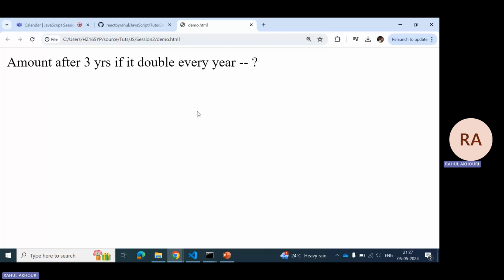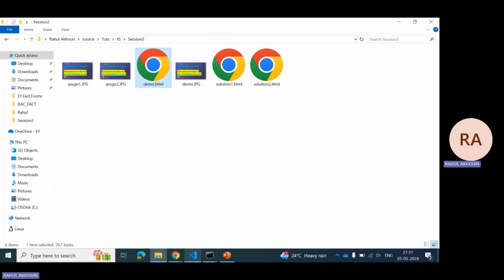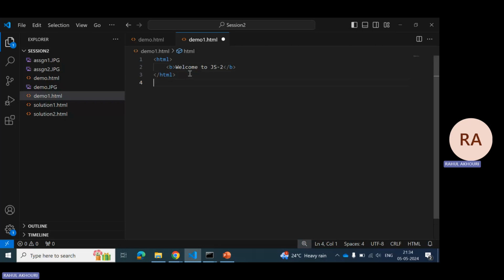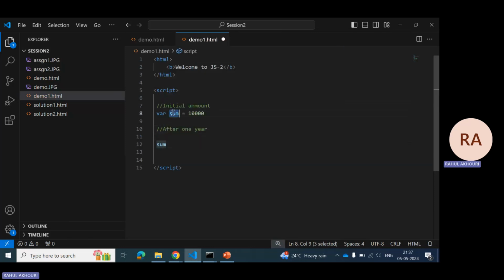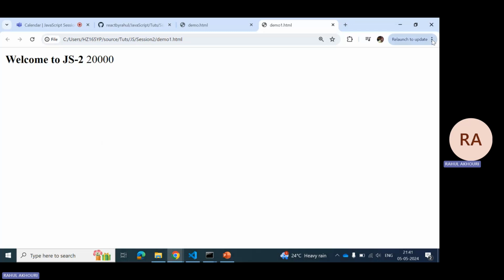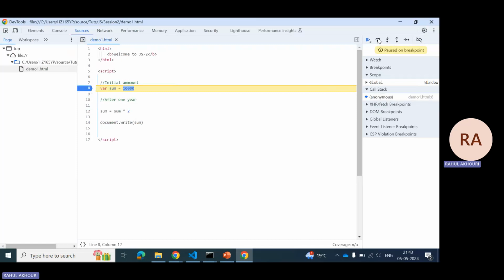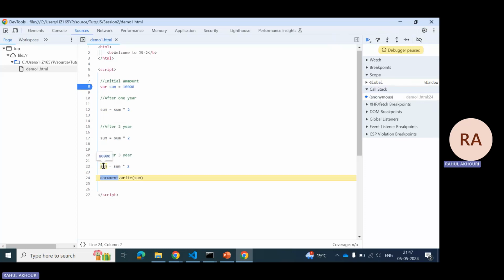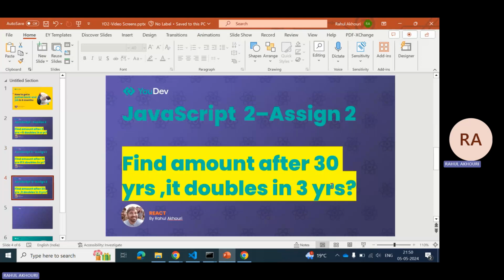JavaScript Session 2 How to use JavaScript | Find amount after 3 yrs –it doubles in a yr?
Learn JavaScript by solving some real world and interesting problems. Once you try this way it will be much more easy and fun,